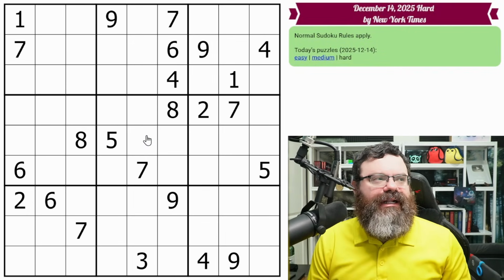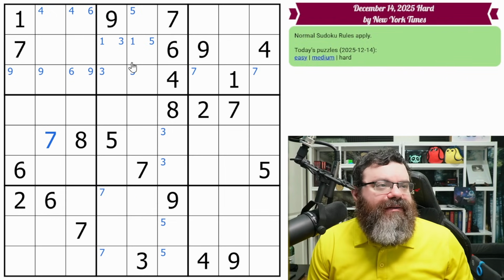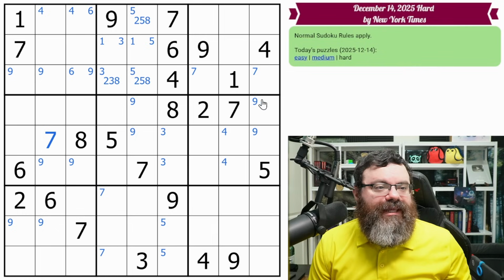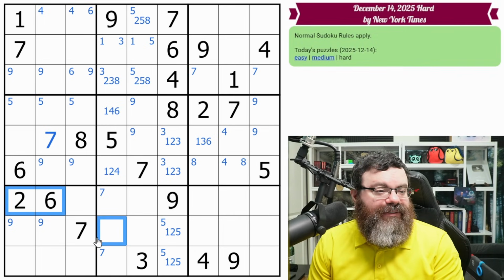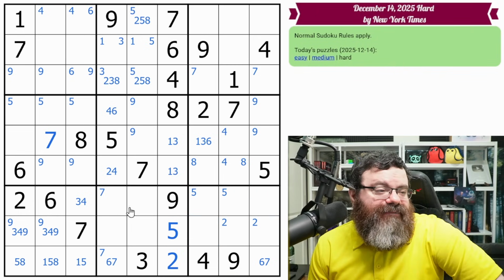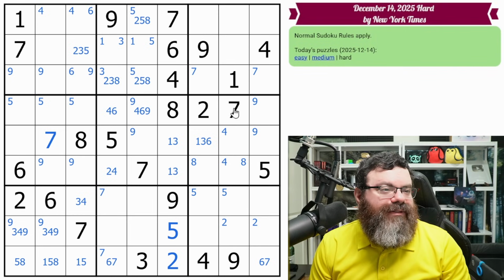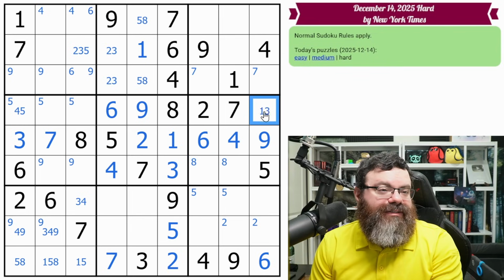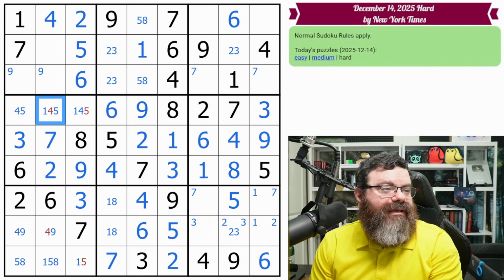NYT Hard Sudoku Walkthrough | Dec 14, 2025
Solving today's The New York Times Hard Sudoku for Dec 14, 2025